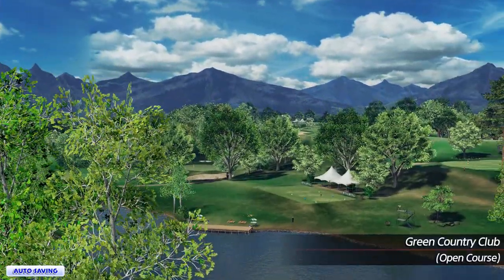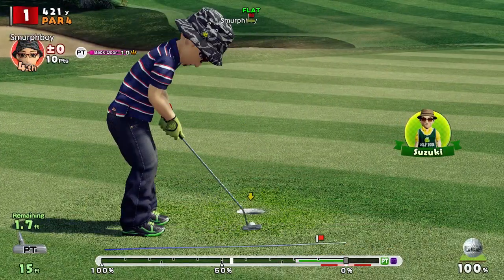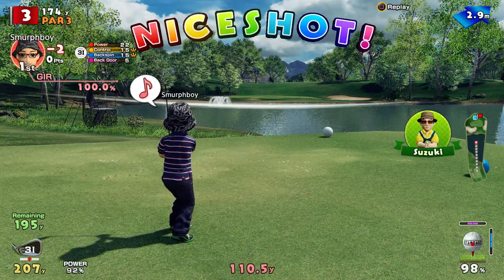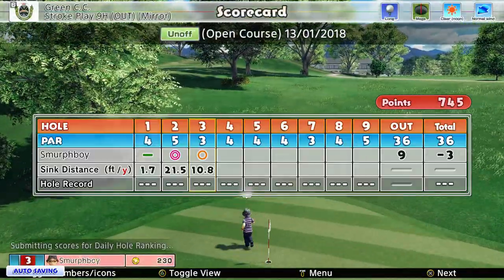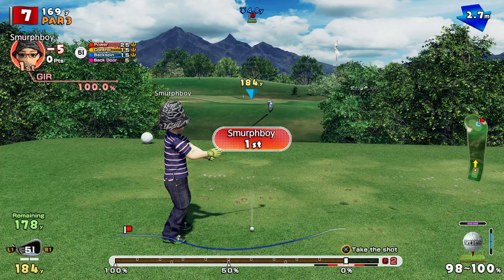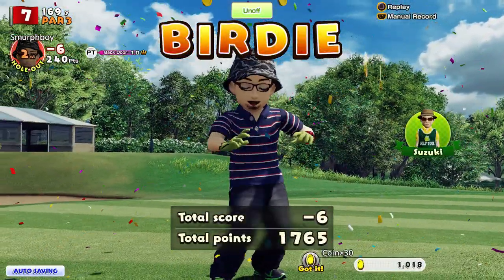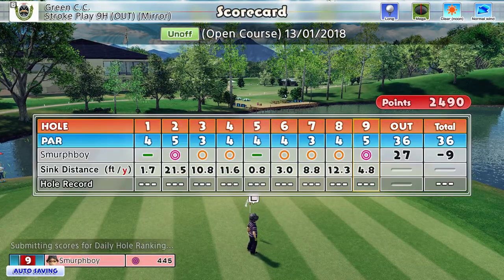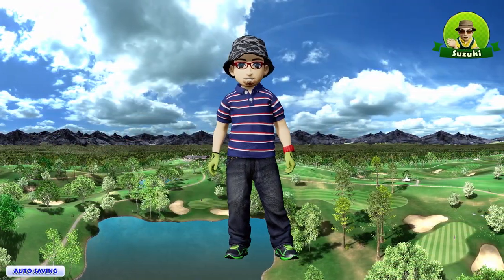DLC Guide - Green CC (OUT) - Everybody's Golf (2017) PS4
Everybody's Golf action on PS4. Looking at Green Country Club, the first DLC course available in Everybody's Golf.